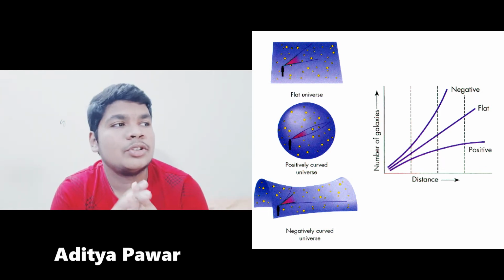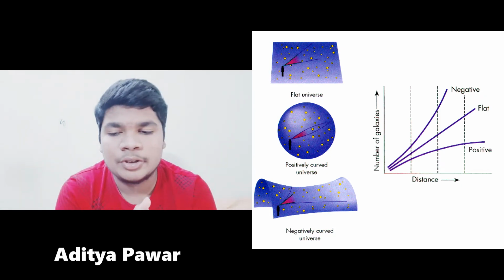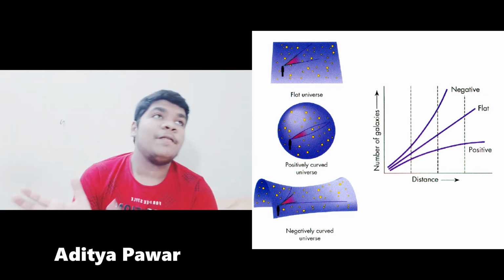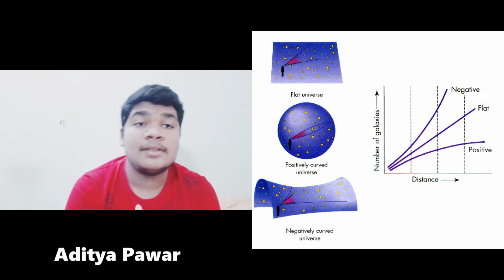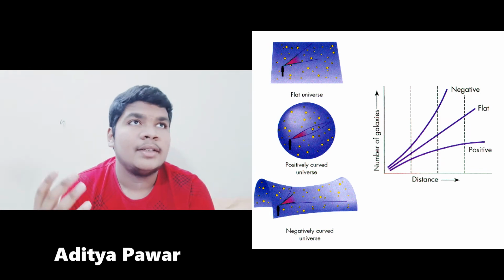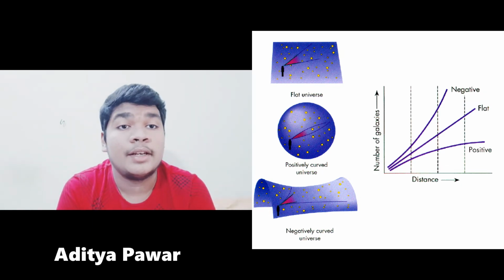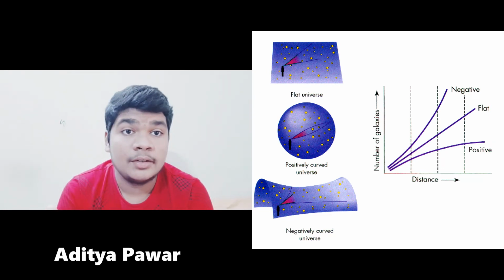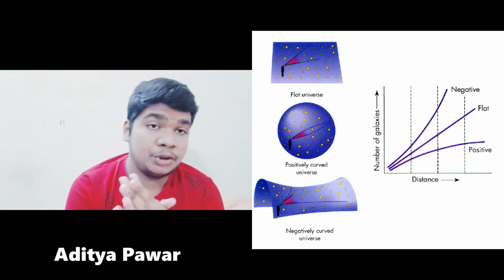Higher Dimensions & Direction of Time!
Hello Everyone! I'm Aditya Pawar, and Lets start our Journey to the Universe!

Stephen Hawking#7998